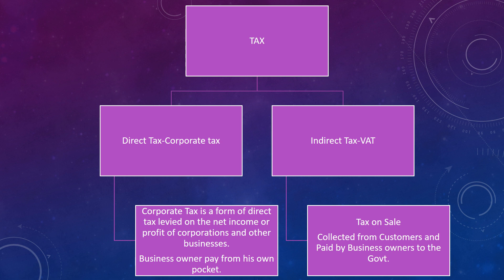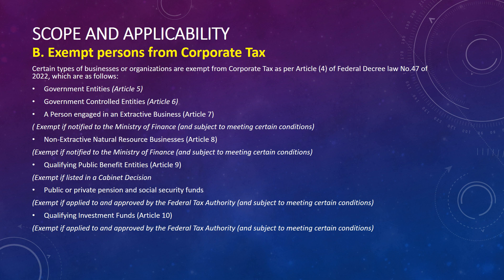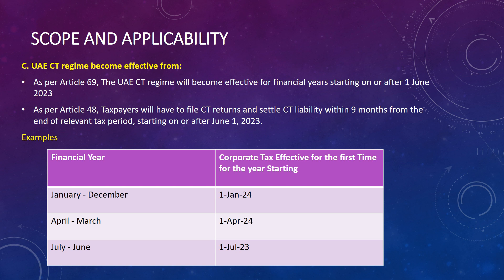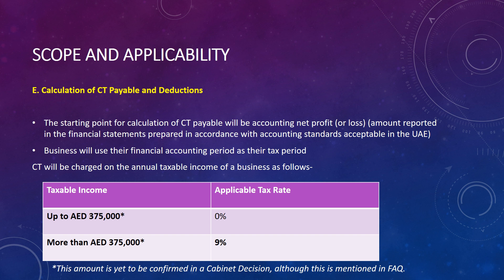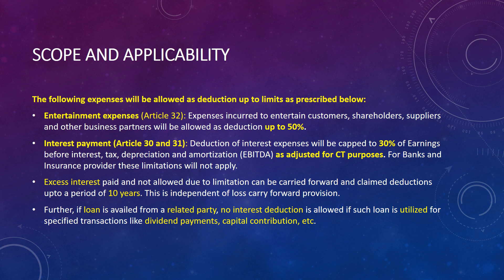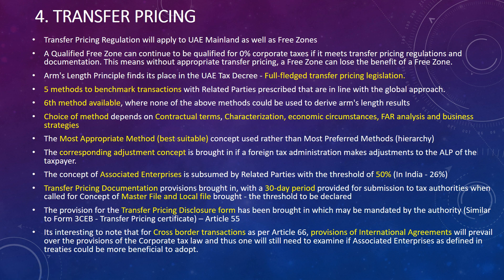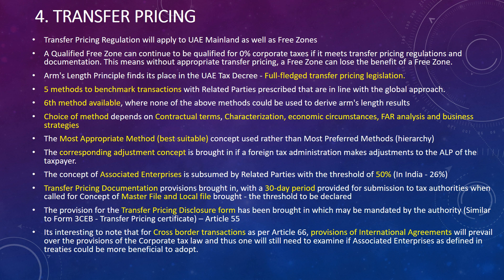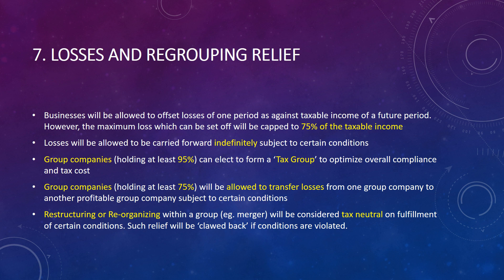Taxation of Corporations and Businesses corporatetax TAX UAE Federal Decree-Law No. 47 of 2022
Taxation of Corporations and Businesses
Federal Decree-Law No. 47 of 2022 – Issued 3 October 2022 (Effective 15 days after publishing in the Official Gazette)

To have a quick free consultation you can get in touch with us at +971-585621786 during our office hours.